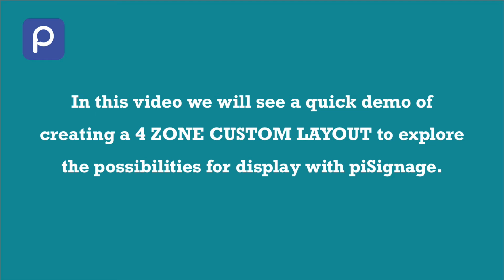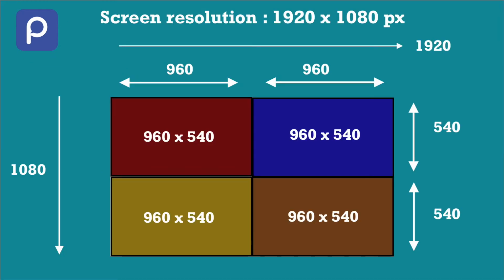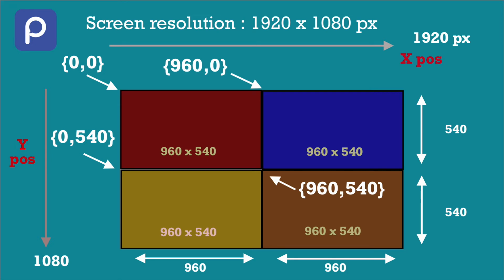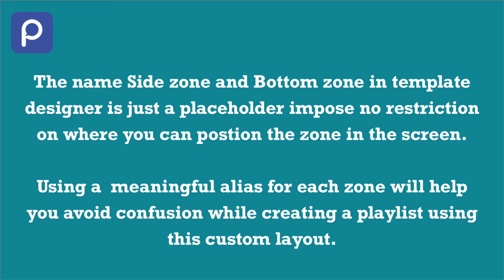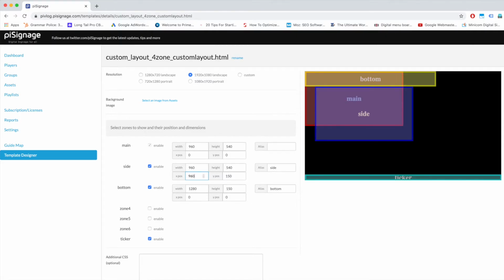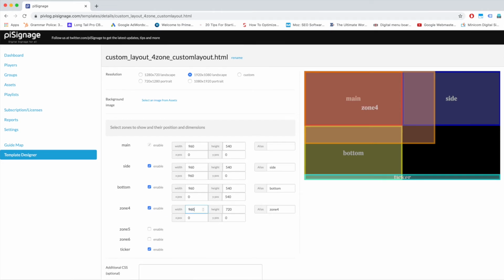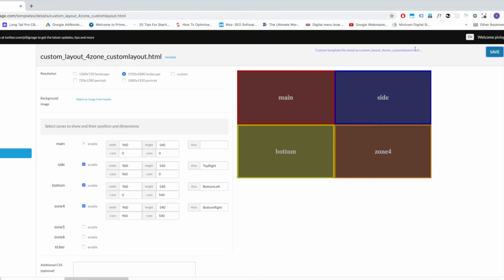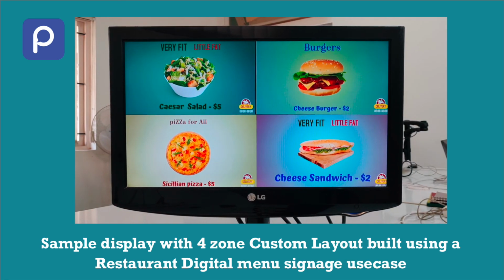Custom Layouts - A quick demo of creating a 4 zone display with piSignage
We have already seen a detailed demo of creating multi-zonal displays as per our need with Custom layouts feature. In this video we explore one more possibility of multi-zonal display creating a 4 zone display.

Detailed demo of creating a custom  Layout in piSignage